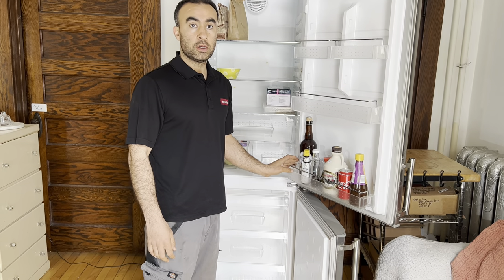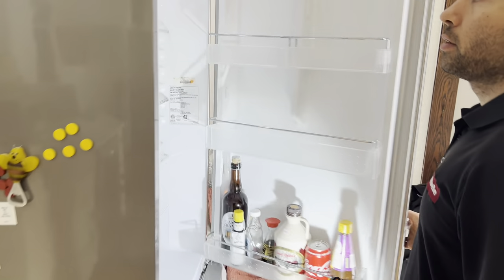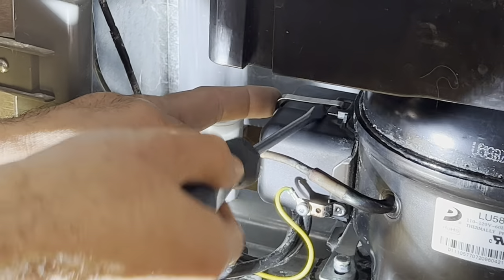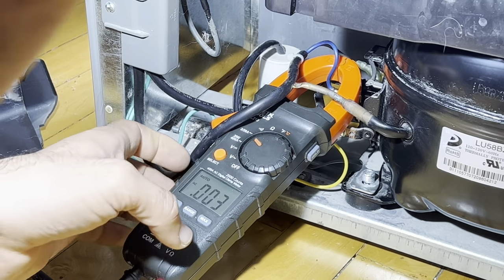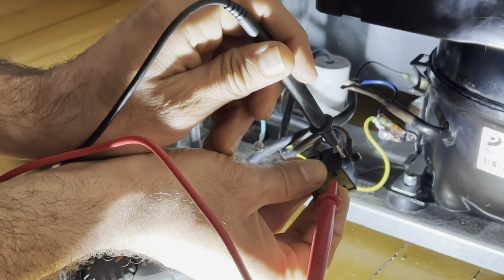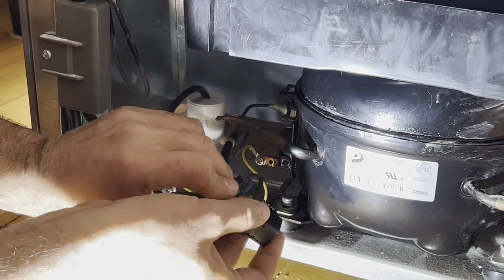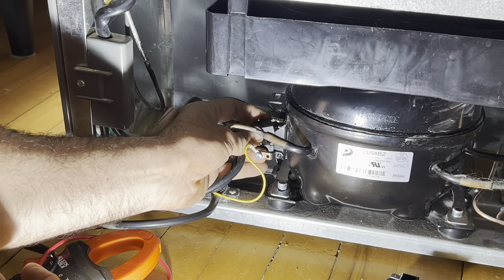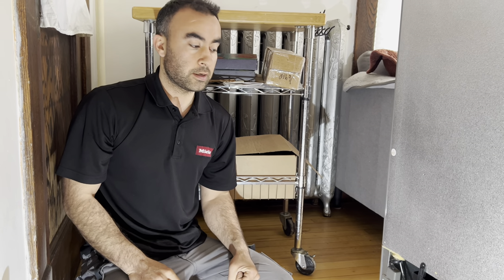Electrolux fridge not cooling compressor tries to turn on. it also hums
Replaced relay on the compressor .
EI11BF25LS
Video was request by Ayan Madeniyetuly
I will be working on different fridges with different compressors to get more readings but at this moment this was the only one to work on .